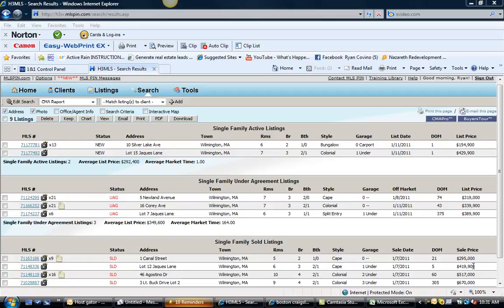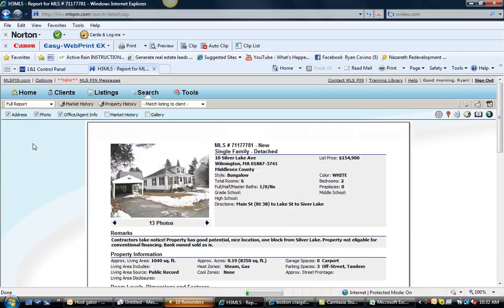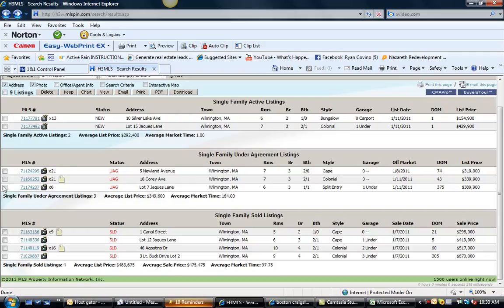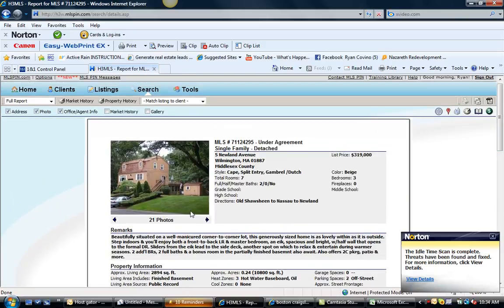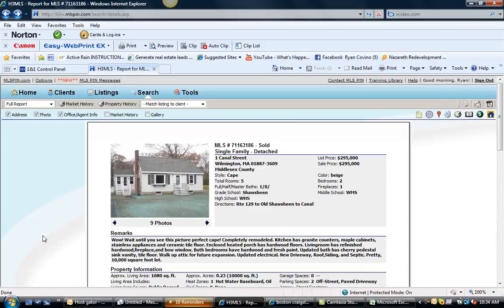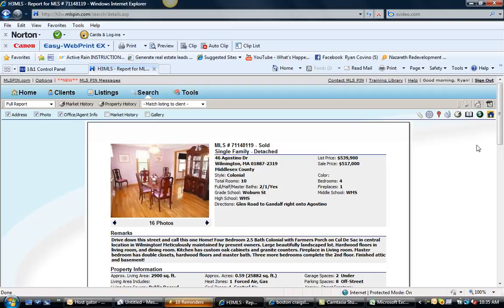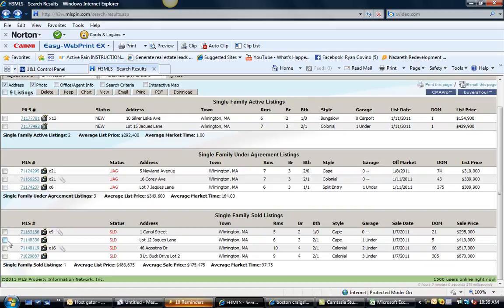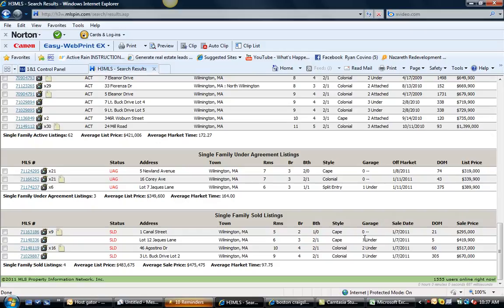Do you want to know what the real estate market was last week (1/12/11) in Wilmington, MA?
Come see what happened in Wilmington the week ending  ?  Any new properties?  How many went under agreement?  What's the average price of a home in Wilmington MA?